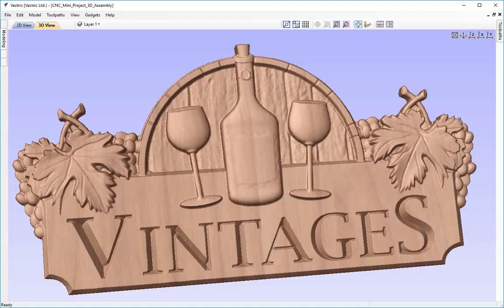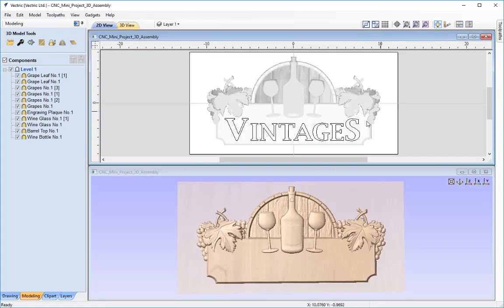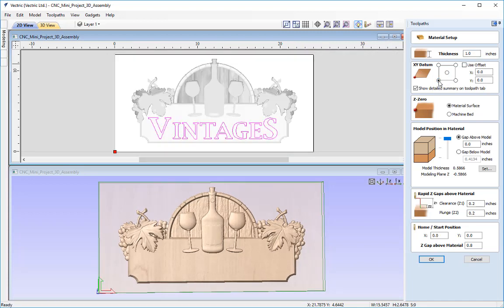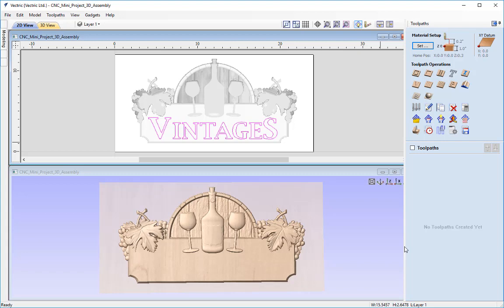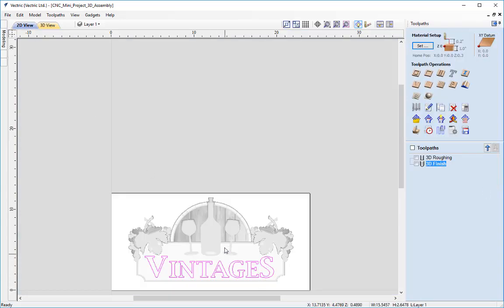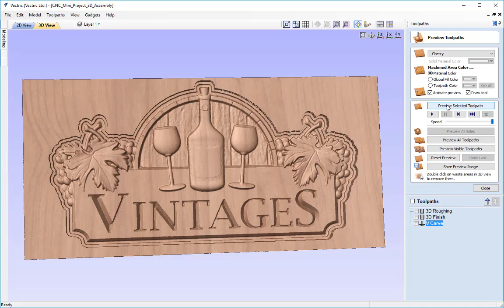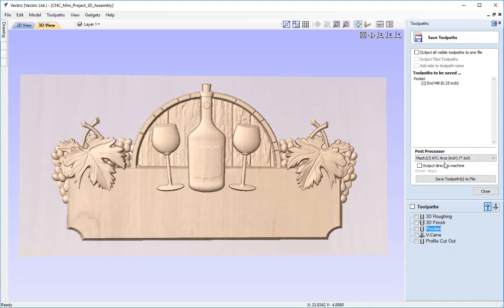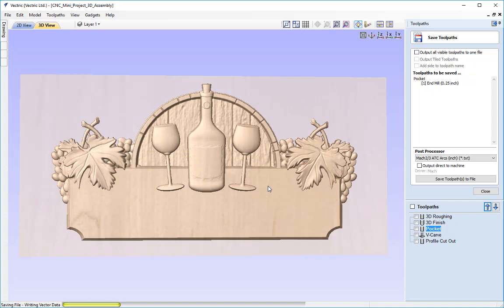CNC Mini Project | 3D Toolpaths | V9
In this video we create toolpaths on the part which was created using a project from the Design & Make in the assembly tutorial. We look at a quick to calculate but inefficent top cut method for machining the job and then look at how to create vector boundaries to make the machining more efficient.